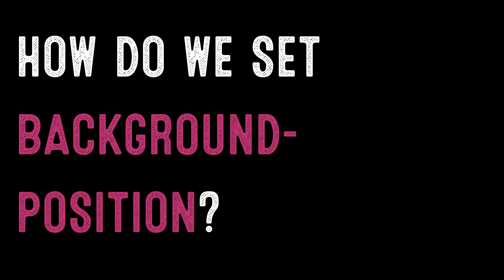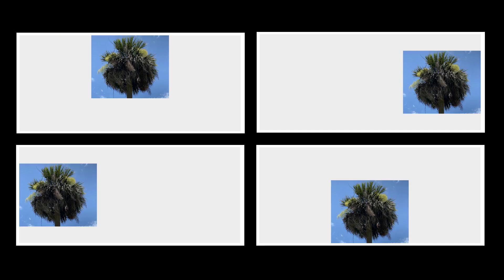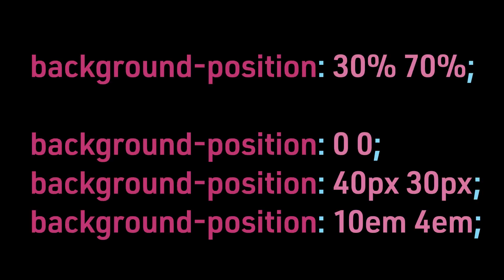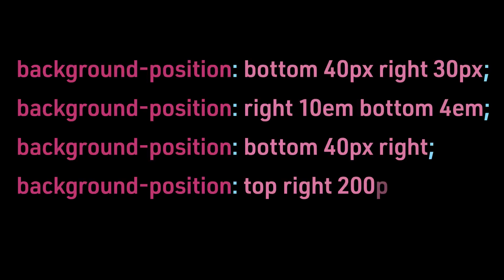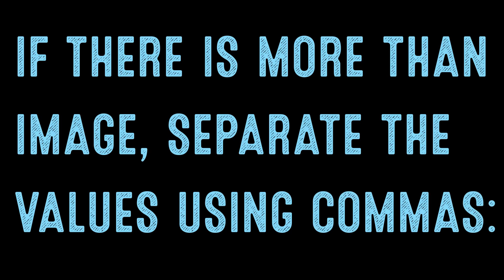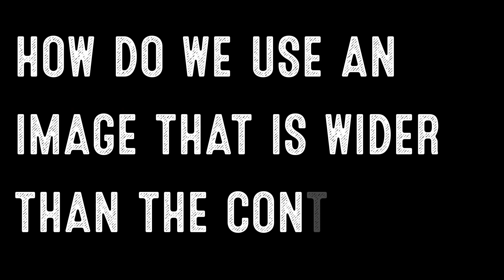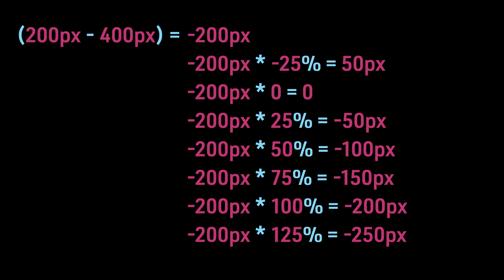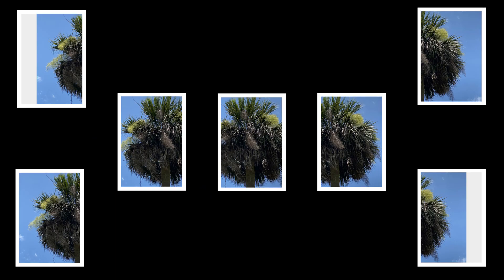Coding for Beginners: Code Quiz #98— How to Position Background Images